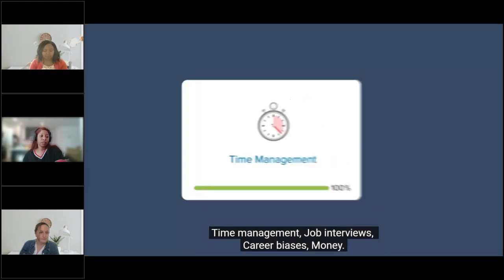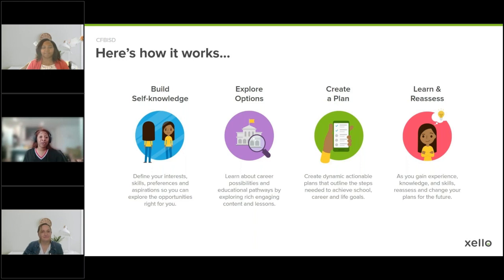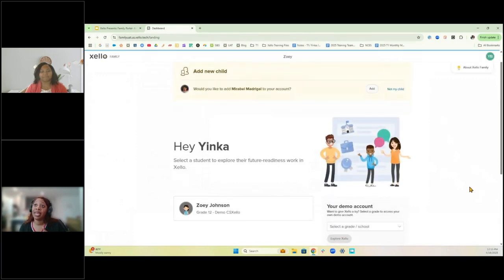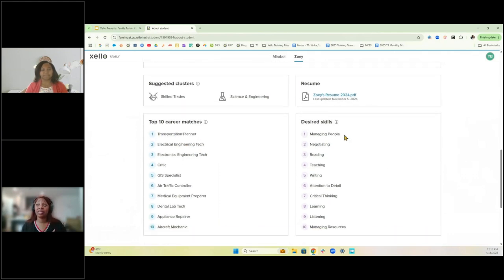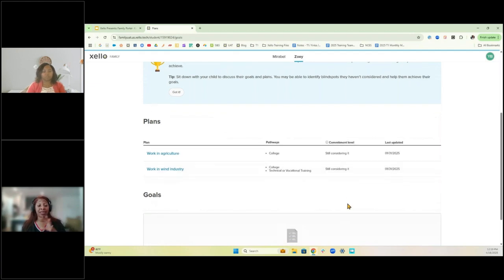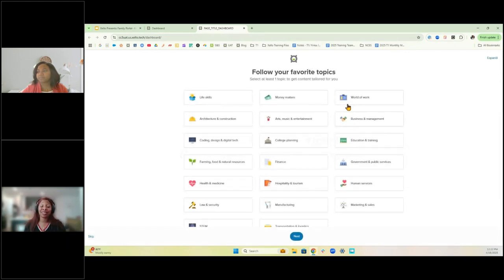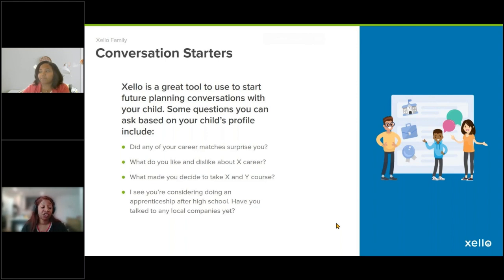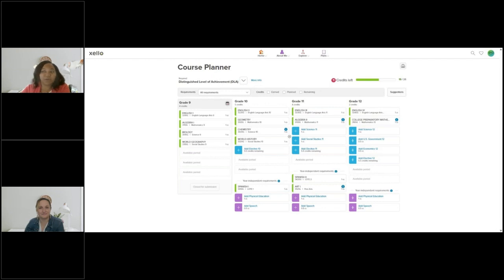Parent U | Xello 101 at KJHS: Academic and Career Planning for Student Success